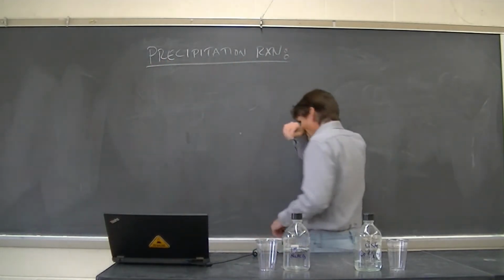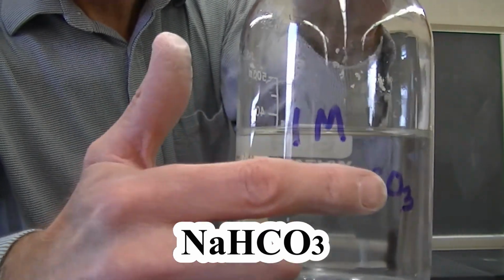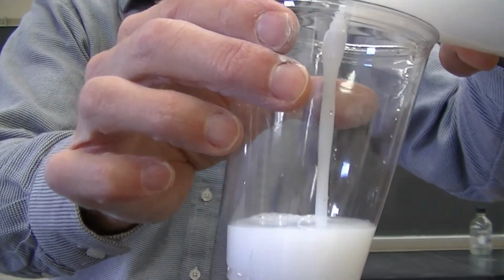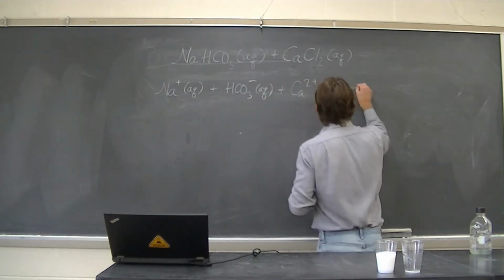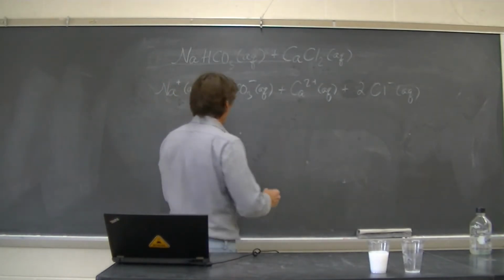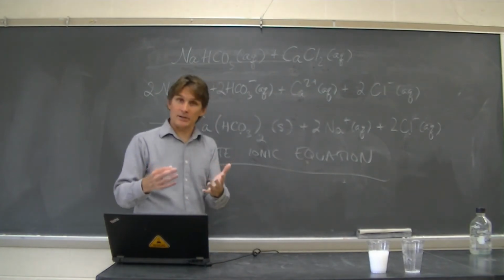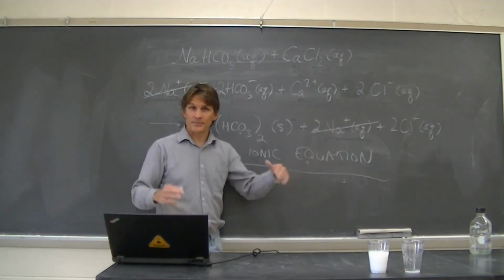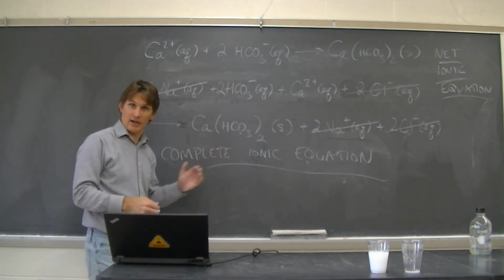CHE 111 4-3: Complete and Net Ionic Equations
A general chemistry lecture on precipitation reactions, complete ionic equations, and net ionic equations.